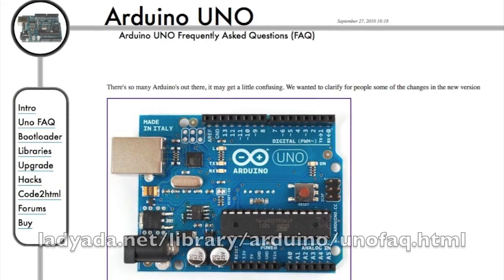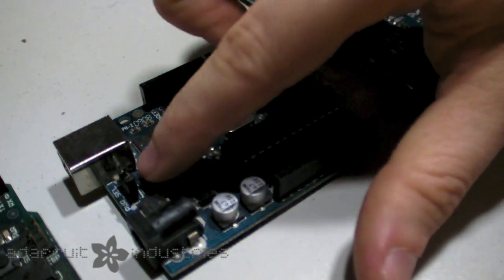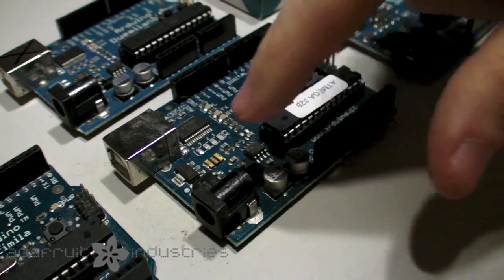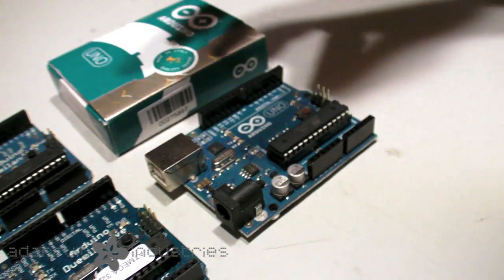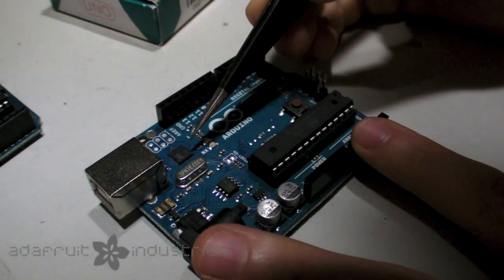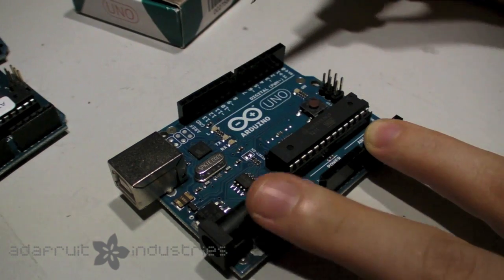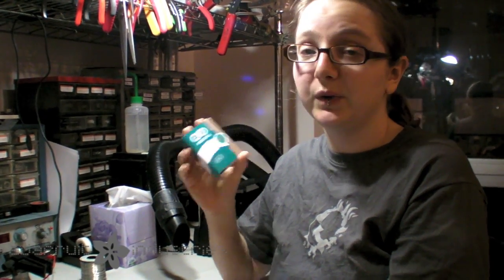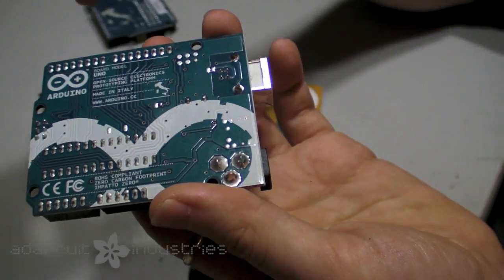What's new in the new Arduino Uno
What's new in the new Arduino Uno-- pick up yours from Adafruit